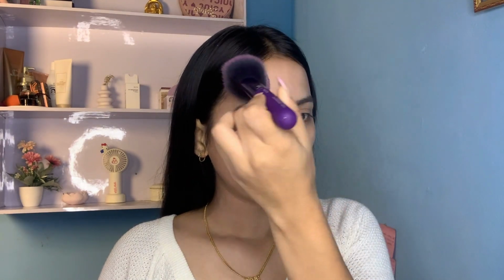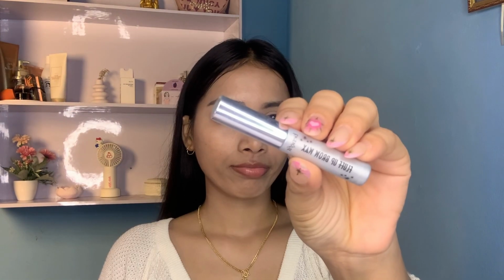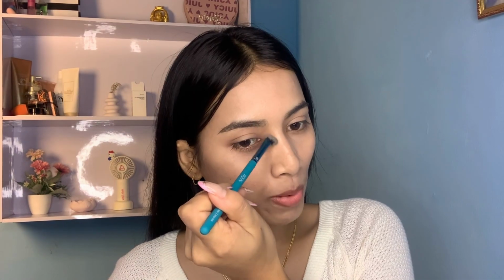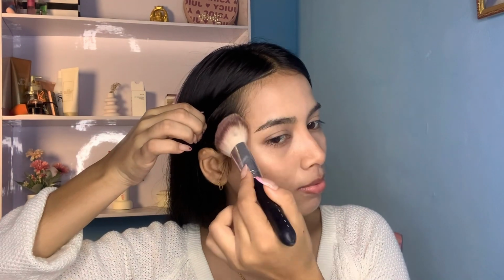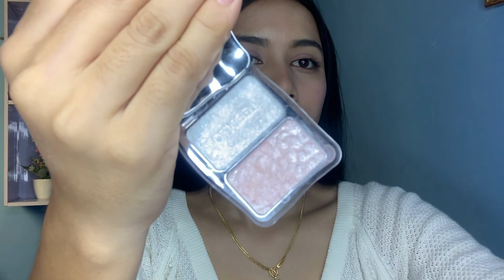Ella Gross Makeup Look | Soft Makeup Look | Korean Idol Makeup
Soft Makeup Look | Ella Gross Makeup Look | Kpop makeup

Channel the effortless beauty of Ella Gross with this soft glam makeup tutorial. Featuring dewy skin, natural brows, flushed cheeks, and a subtle rosy lip, this look captures Ella’s youthful charm and fresh-faced elegance. Perfect for everyday wear or a casual outing, this style enhances your natural features with a light, radiant touch.